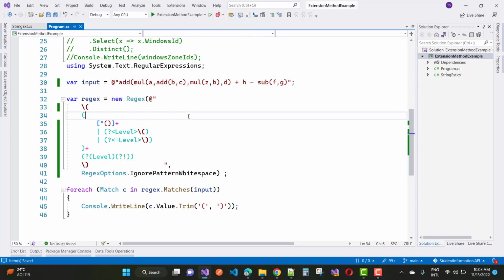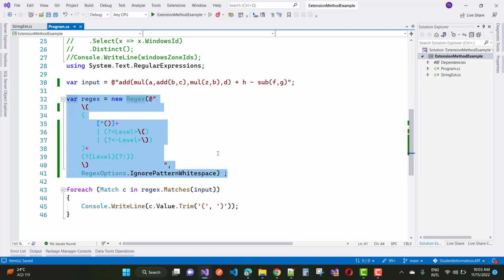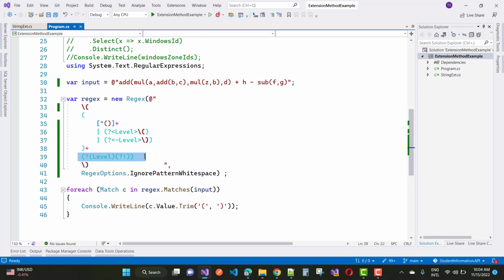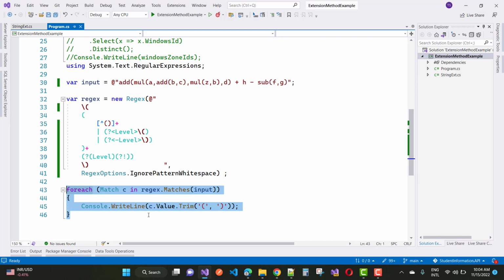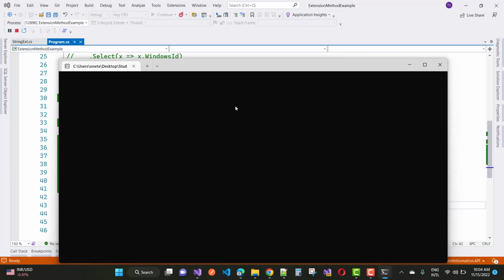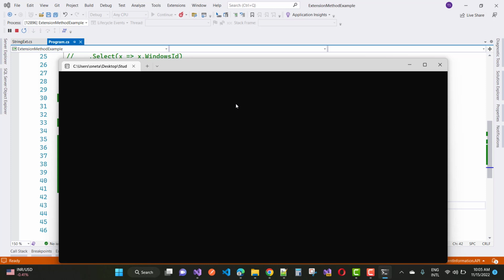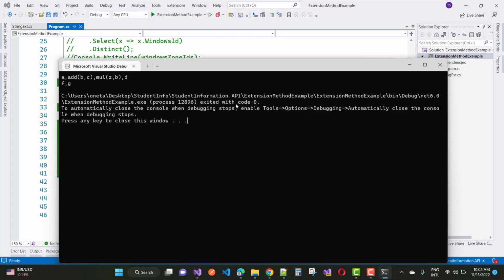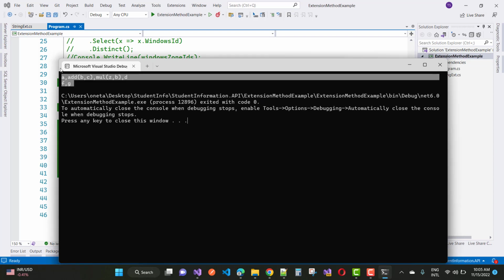How to get text between nested parentheses in C#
In this video, I am going to Get text value in between nested parentheses using regular expression in c#